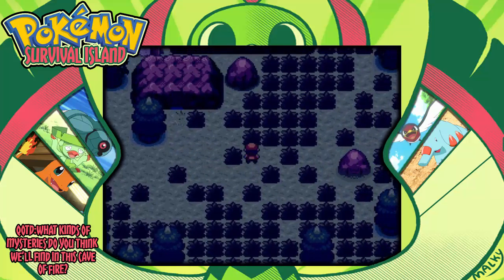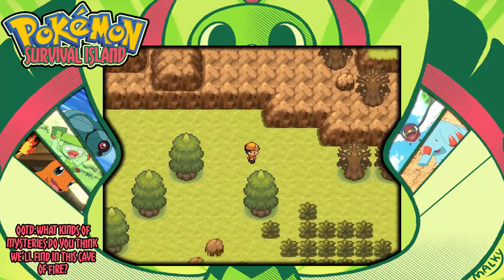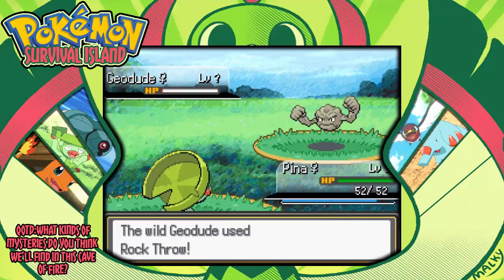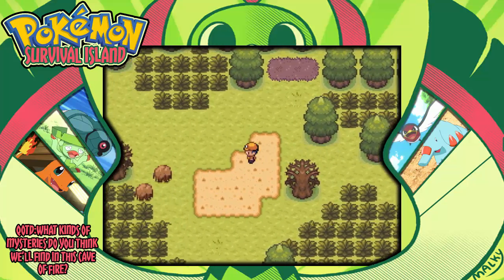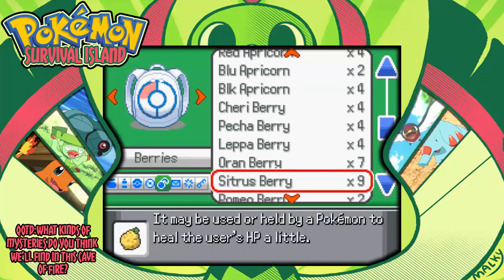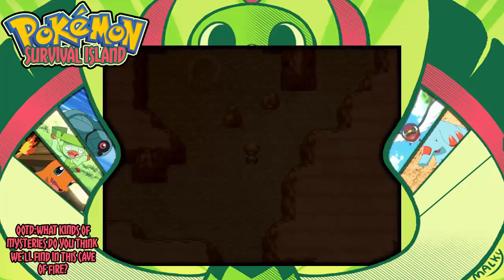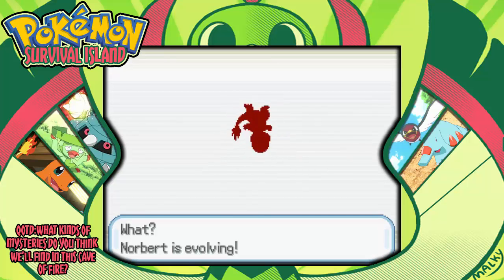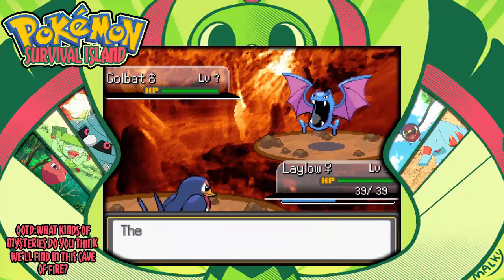Pokemon Survival Island Episode 8-WE JUST MADE FIRE!!